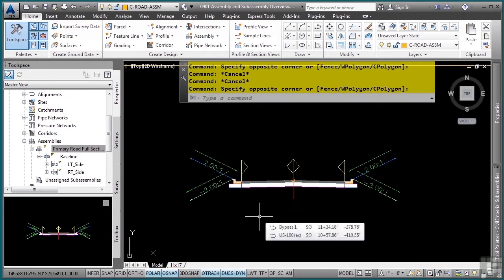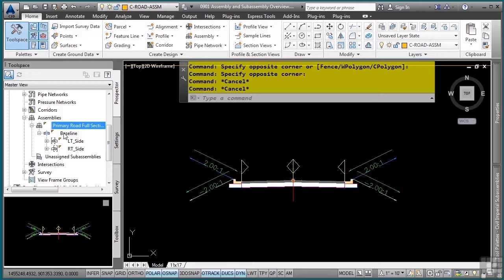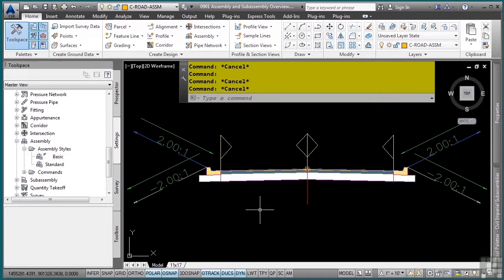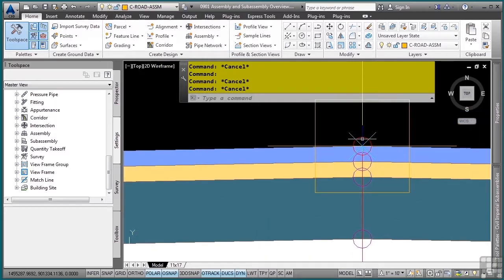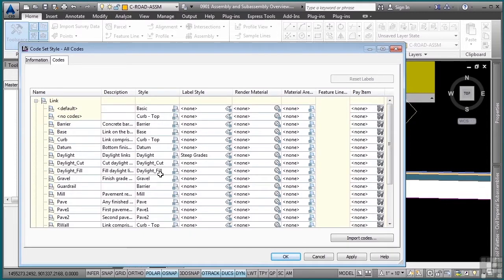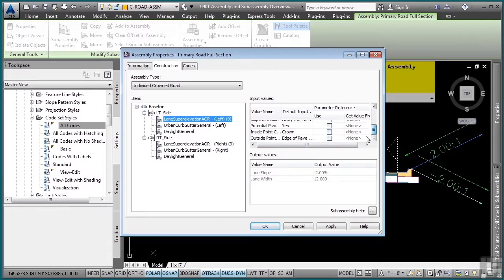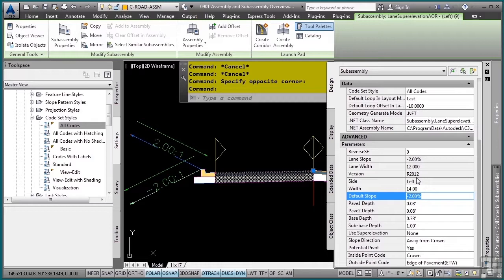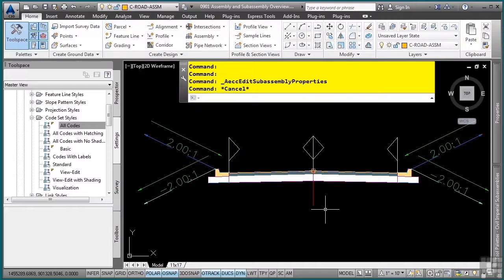AutoCAD Civil 3D 2014 Tutorial | Assemblies And Subassemblies Overview